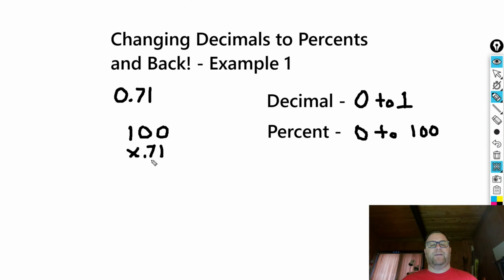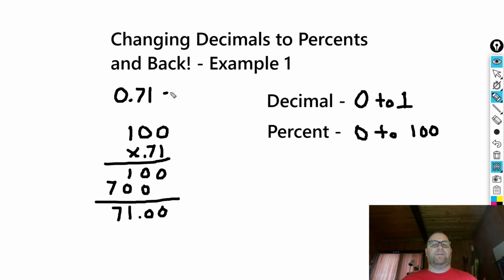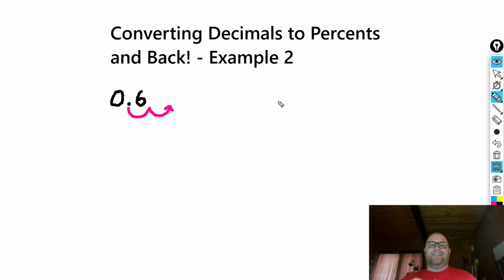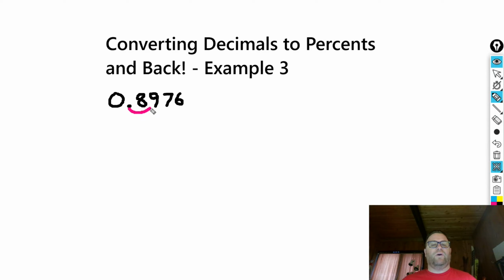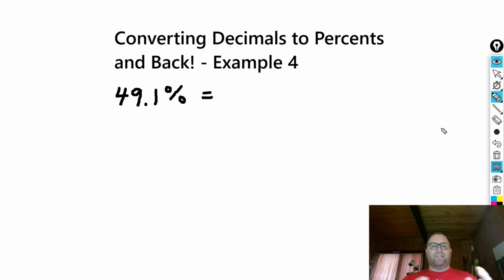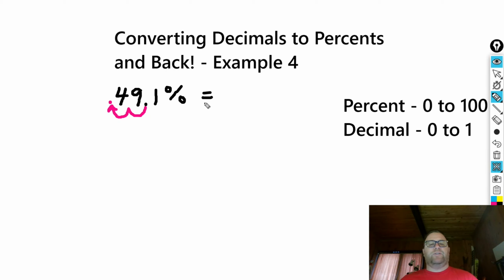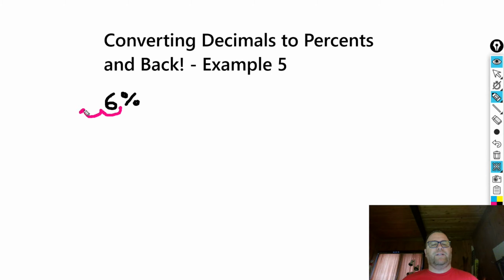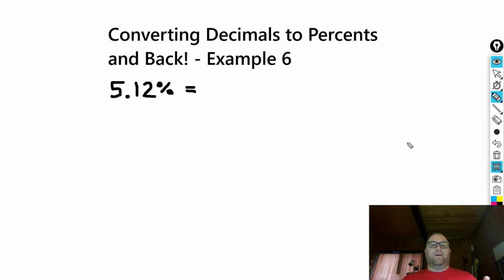Converting Decimals to Percents and Back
In this video, I show you how to convert decimals to percents and then percent to decimals.